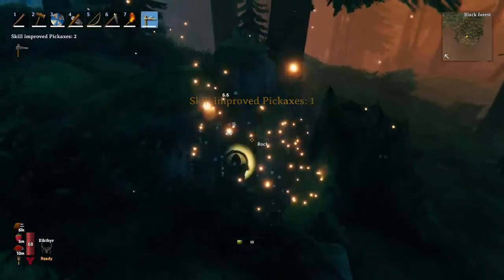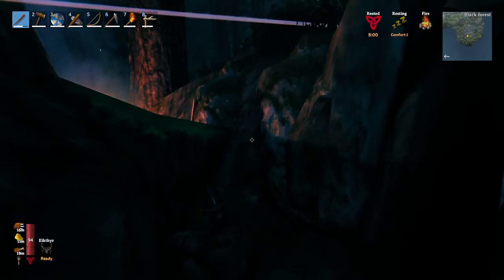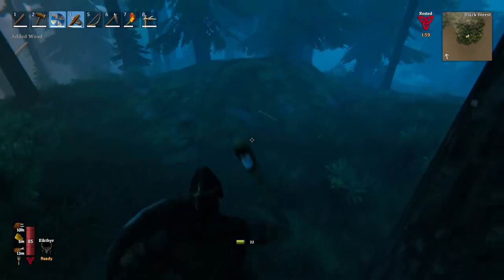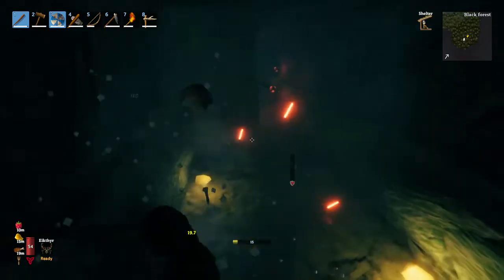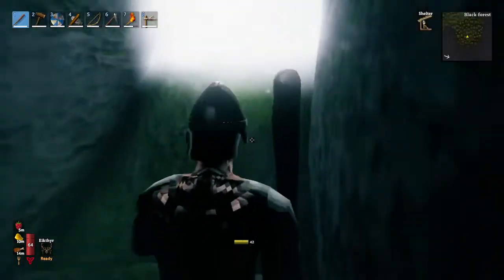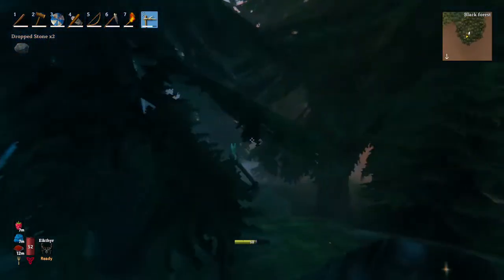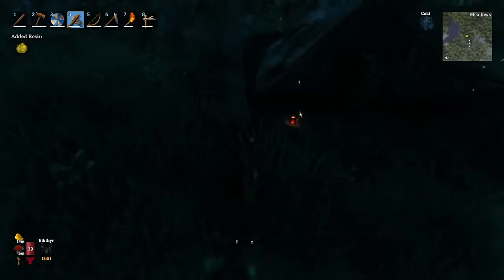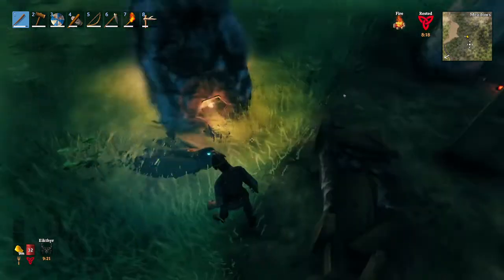Valheim ep.2 Burial chamber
In this video we loot a burial chamber and start building a base.